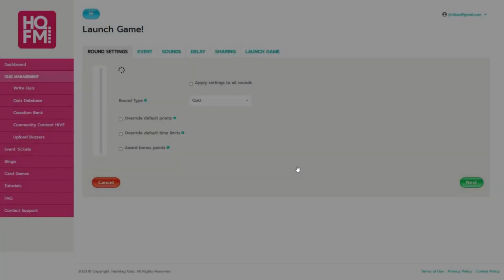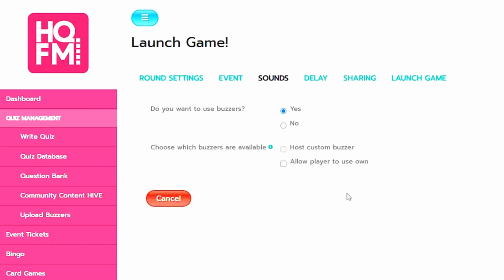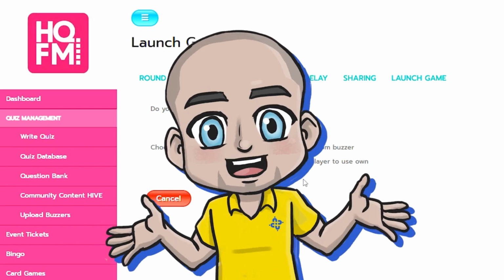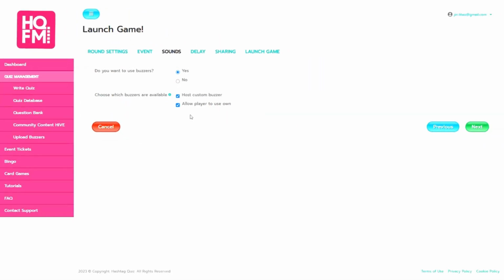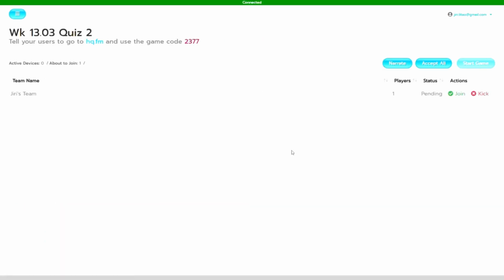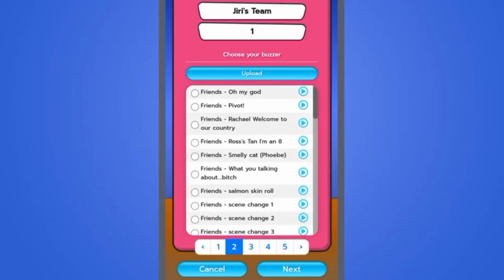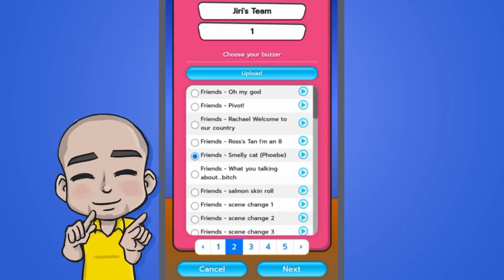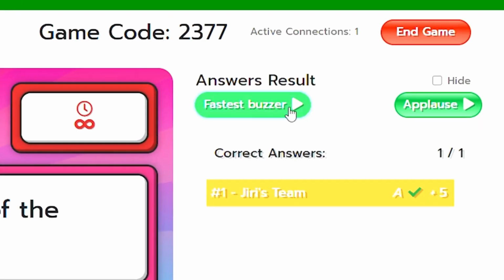Hashtag Quiz Tutorial Host Custom Buzzers, Upload and Use of Sound Effects in the HQ.FM System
Looking to add some excitement to your next quiz or trivia night? Why not try using sound effects as buzzers for the fastest correct answers! In this video, we'll explore the fun and creative ways you can incorporate sound effects into your quiz games to make them more engaging and entertaining for everyone involved. From classic game show sounds like the "ding" and "buzz" to more unusual noises like animal sounds and movie clips, the possibilities are endless.

Whether you're hosting a virtual quiz night with friends or organizing a large-scale trivia event, sound effects are sure to take your game to the next level.

So join us and discover the fun and creative ways you can use sound effects as buzzers for the fastest correct answers in your next quiz scenario.
Hashtag Quiz,
Pub Quiz Software